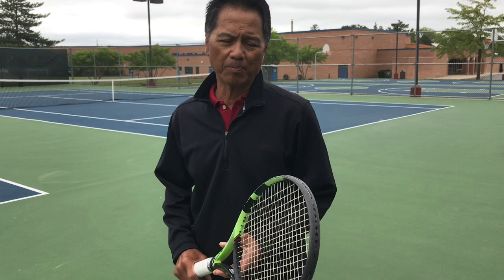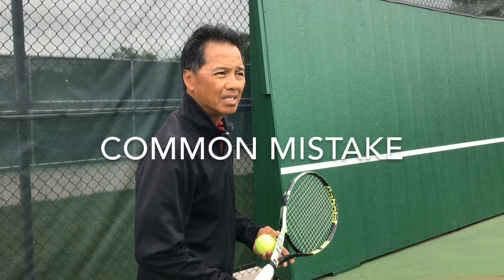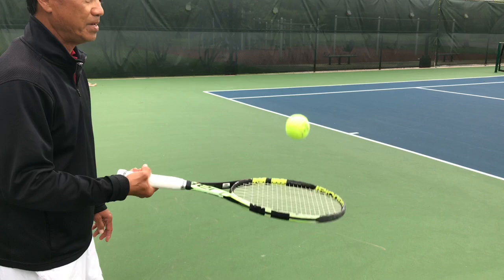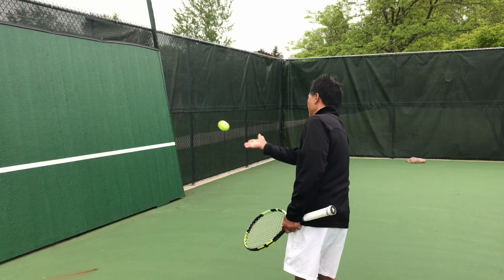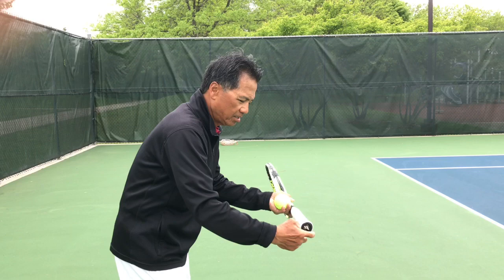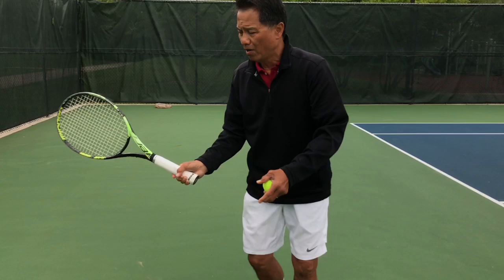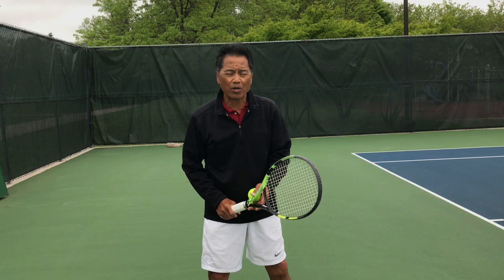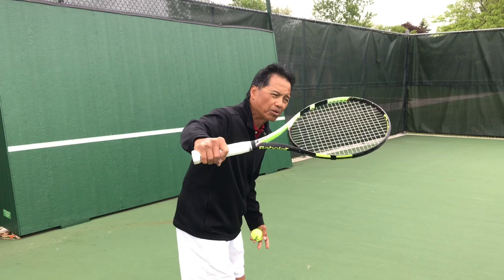Tennis 101 - Part One - Getting Started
This series is all about teaching players of all shape, size, and skill certain aspects and techniques to include in their play style. The videos will go over everything from how to grip your racket, to backhand volleys. This episode will cover key aspects in a player who is just getting started with playing Tennis.